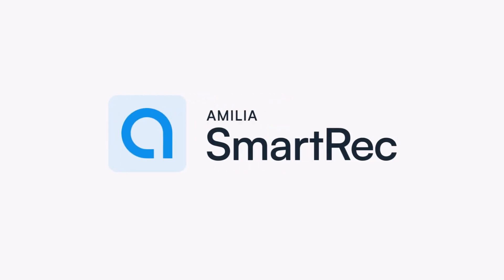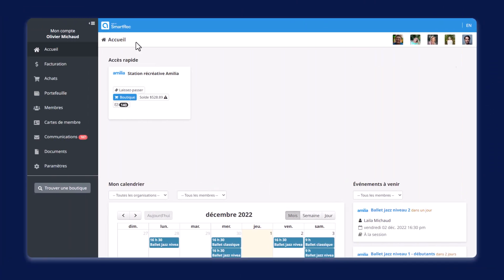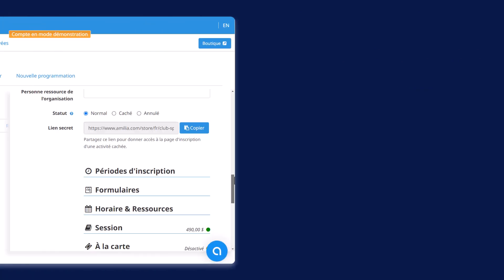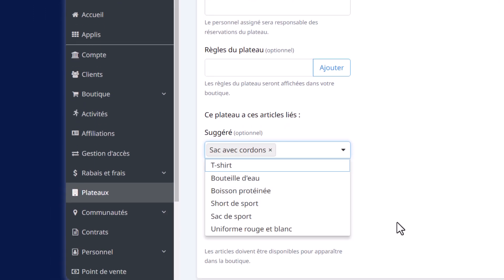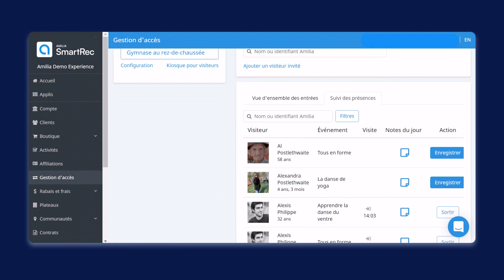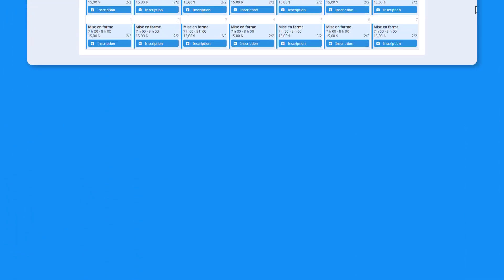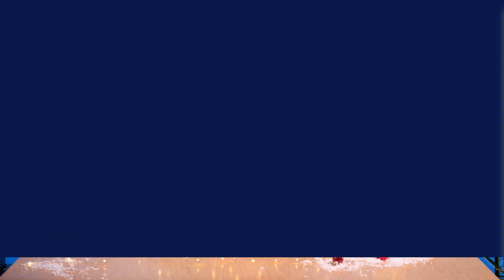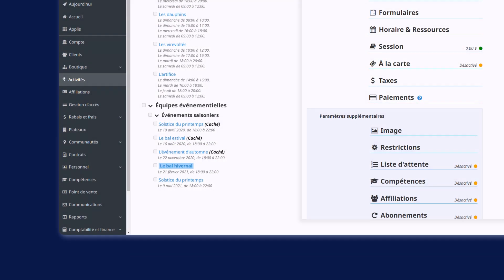Sommaire SmartRec 2022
Obtenez un sommaire des nouveautés et mises à jour marquantes de 2022 en plus d'un aperçu exclusif des nouveautés à venir en 2023.

Voici un aperçu des nouveautés et mises à jour abordées :
• Gestion des accès
• Plateaux et contrats de location
• Formulaires
• Signature électronique sur les contrats
• Cartes-cadeaux